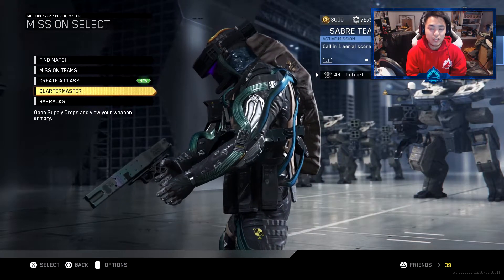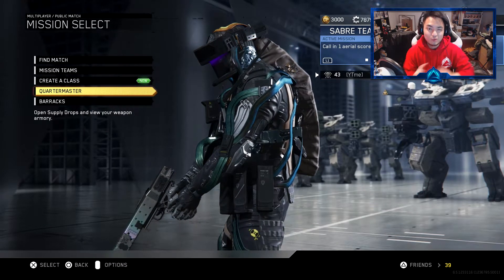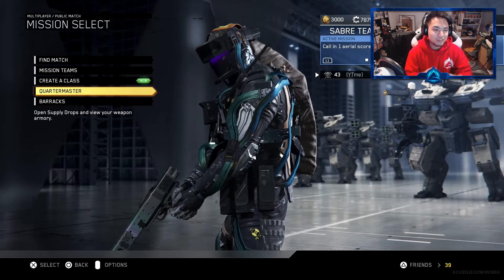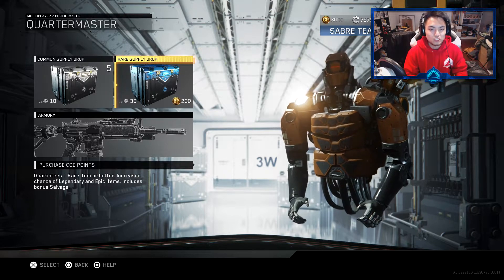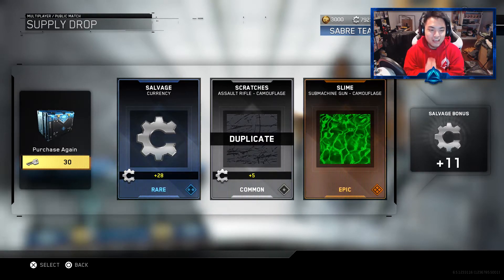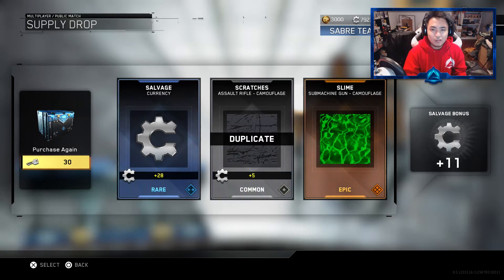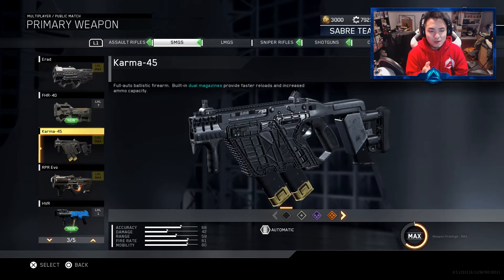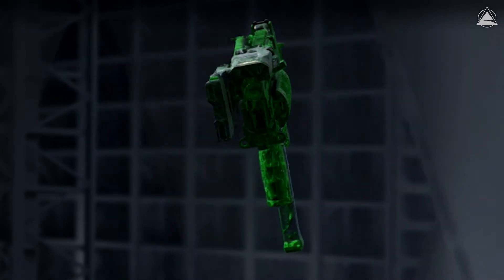DAY 1 of 12 DAYS OF CHRISTMAS! [Infinite Warfare Supply Drop Opening #7]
► STAY UPDATED!